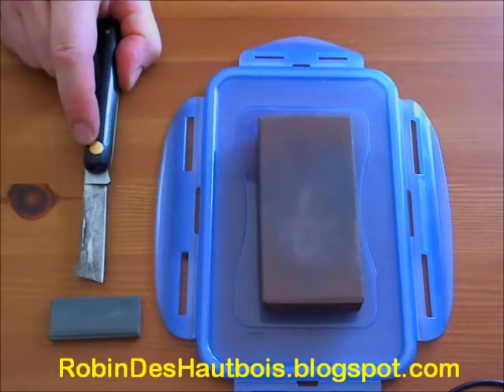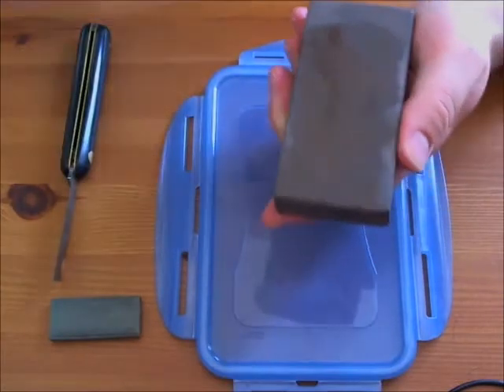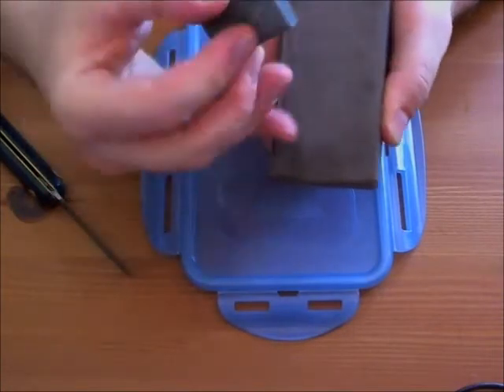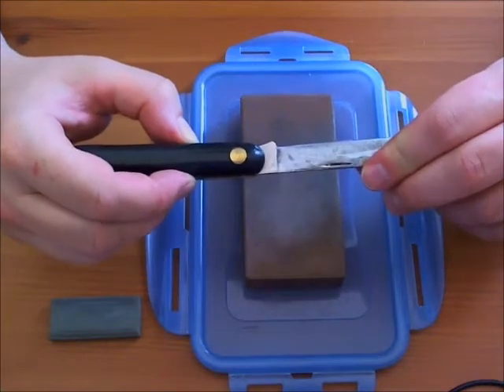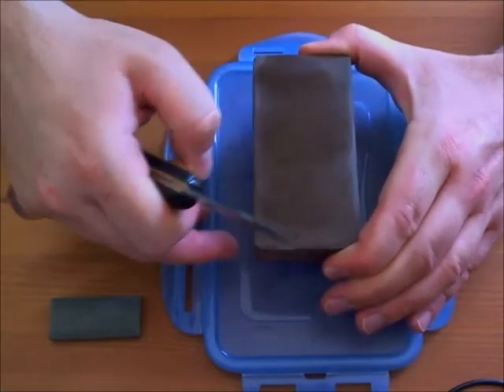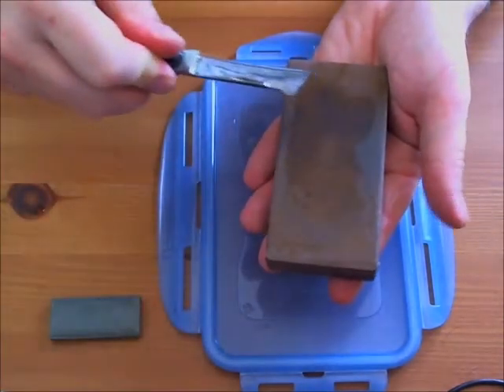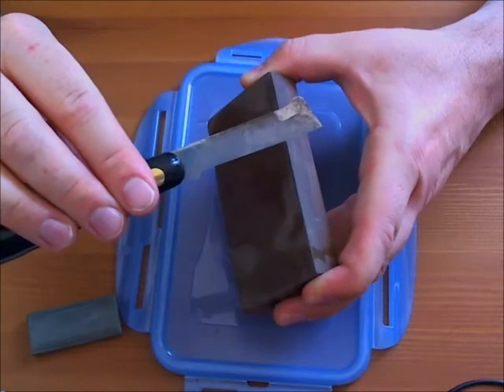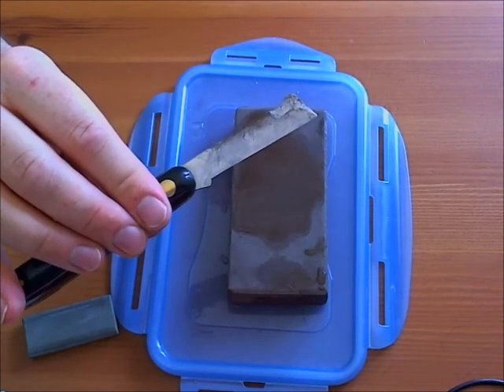Other stone and soft metal knife.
Description of another fantastic sharpening stone and the considerations for less expensive, softer metal reed knives.